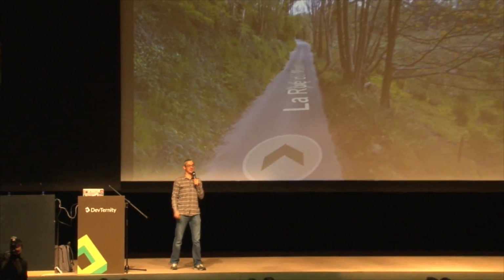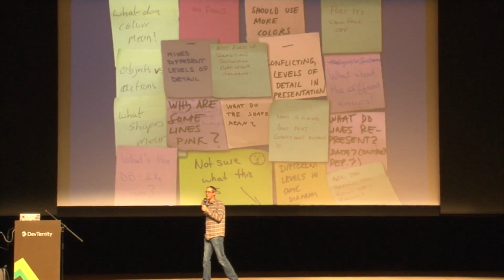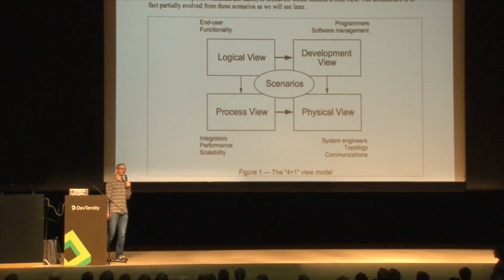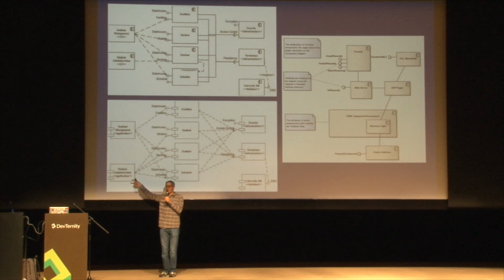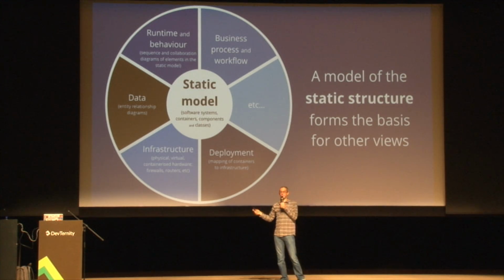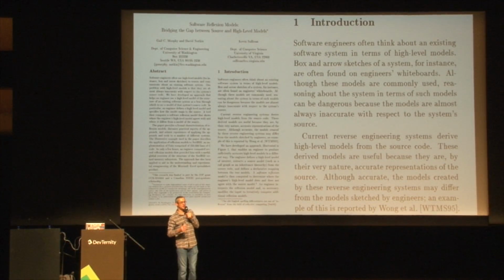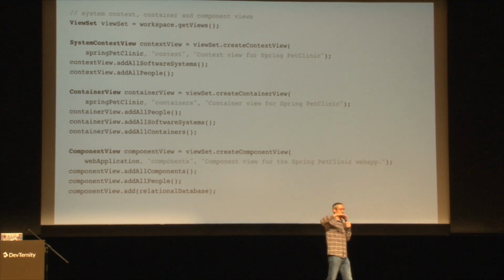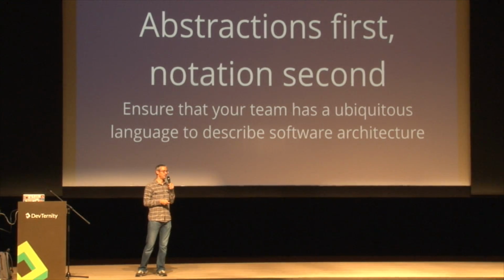🚀 The Art of Visualising Software Architecture (Simon Brown)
🗓️ Upcoming developer events Ask somebody in the building industry to visually communicate the architecture of a building and you'll be presented with site plans, floor plans, elevation views, cross-section views and detail drawings. In contrast, ask a software developer to communicate the software architecture of a software system using diagrams and you'll likely get a confused mess of boxes and lines. I've asked thousands of software developers to do just this over the past decade and continue to do so today. The results from these software architecture sketching workshops still surprise me, anecdotally suggesting that effective visual communication of software architecture is a skill that's sorely lacking in the software development industry. Of course, as an industry, we do have the Unified Modeling Language (UML), but asking whether this provides an effective way to communicate software architecture is often irrelevant because many teams have already thrown out UML in favour of much simpler boxes and lines diagrams. Abandoning UML is one thing but, perhaps in the race for agility, many software development teams have lost the ability to communicate visually. This talk explores the visual communication of software architecture based upon my experience of working with software development teams across the globe. We'll look at what is commonplace today, the importance of creating a shared vocabulary, diagram notation, the value of creating a model plus how to use tooling and static analysis techniques to automate diagram generation.